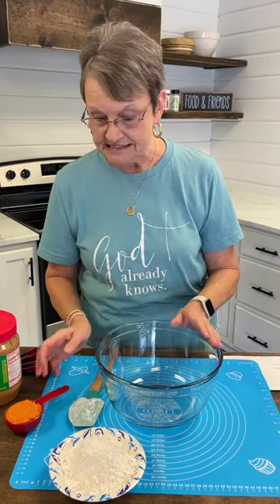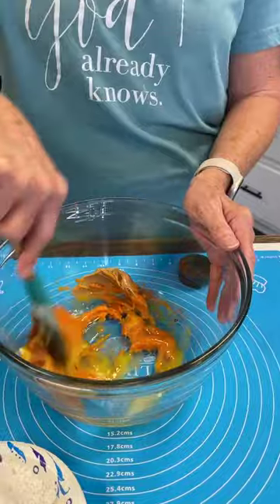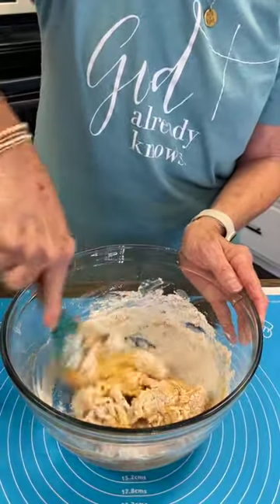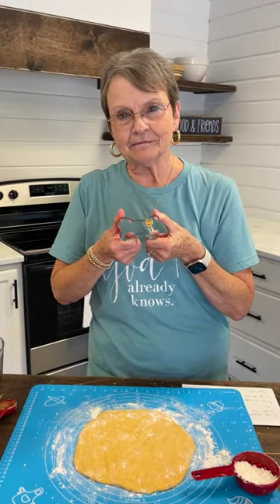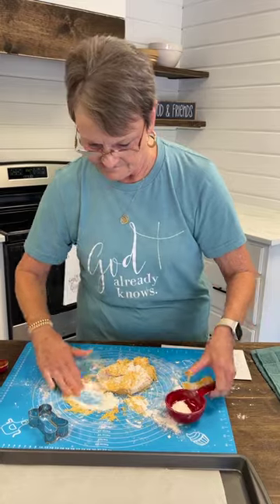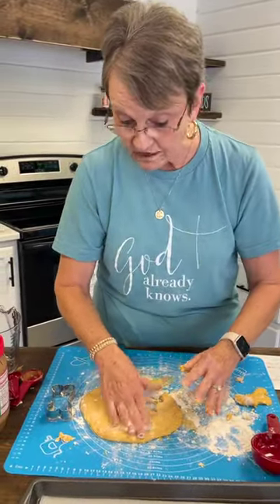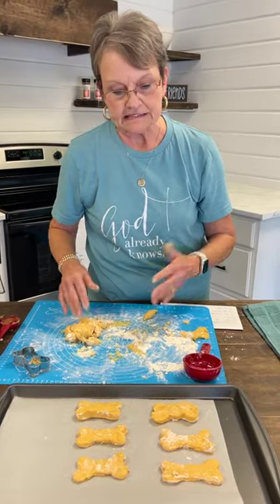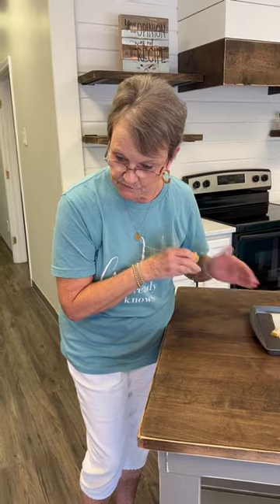Pumpkin Pup Treats for National Dog Day | Homemade dog treats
Saturday is National Dog Day! I'll have to apologize to Scout because we have never celebrated the day! And y'all know that he's our baby. As my 1st official video in the office kitchen, I made these Pumpkin Pup treats. With just a few ingredients, these treats contain healthy food for dogs. Scout will feel like a king...more than usual.